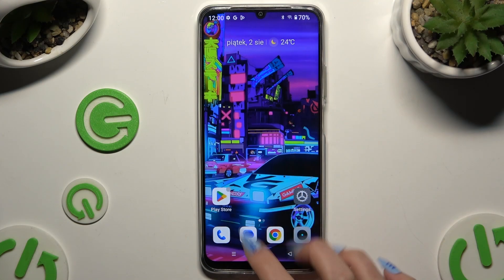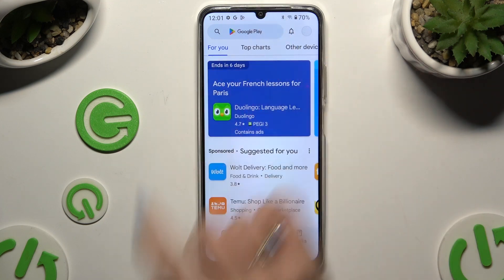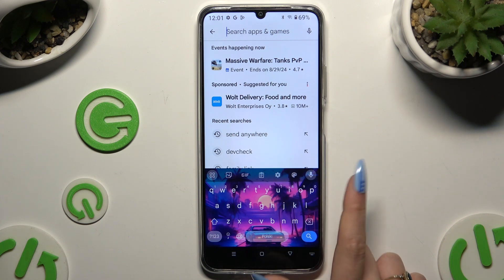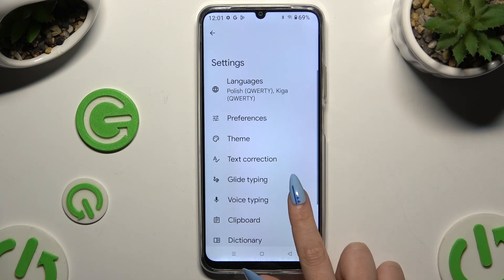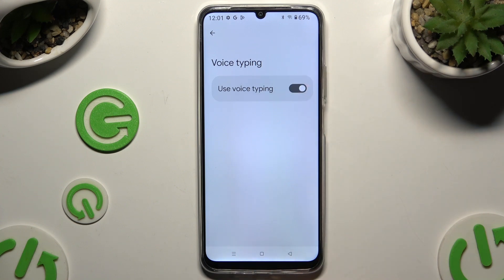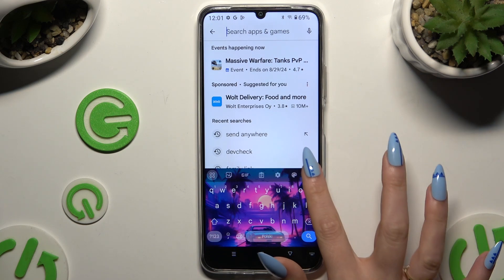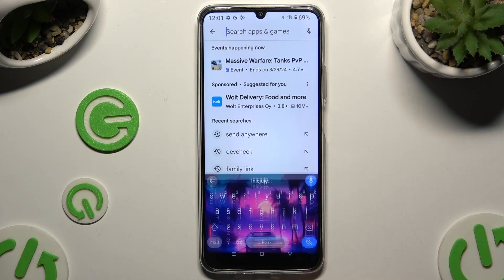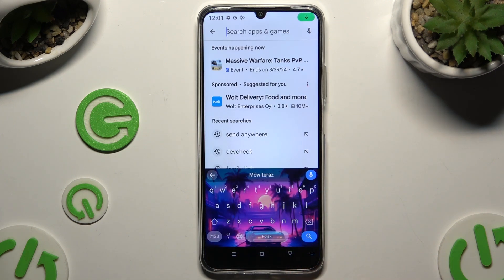REALME C61 - How to Turn On and Use Voice Typing | Enable Speech-to-Text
Hello everyone! Turning on voice typing on your Realme C61 can make composing messages and notes faster and more convenient. This feature allows you to dictate text directly into your apps, saving you time and effort. Follow along to learn how to activate and use voice typing on your device.

How to enable voice typing in Realme C61?
How to use speech-to-text feature in Realme C61 Smartphone?
How to turn on voice dictation in Realme C61 Phone?